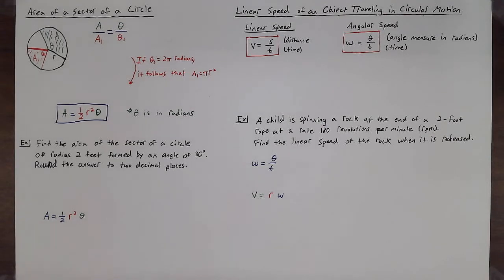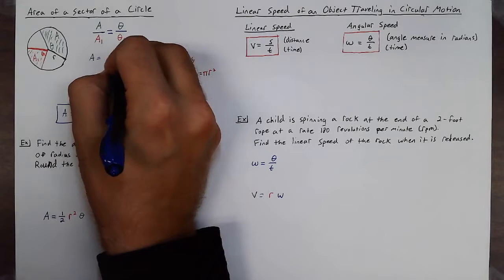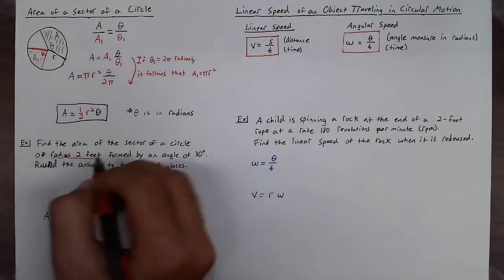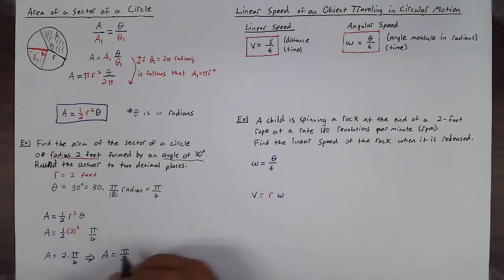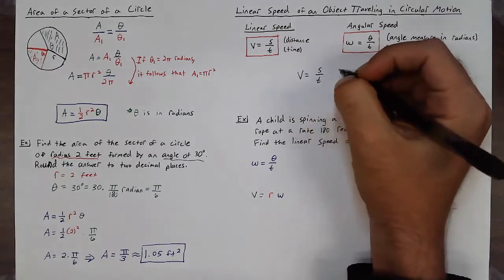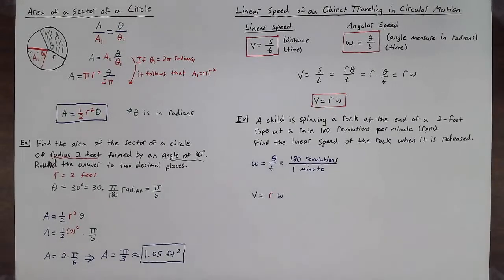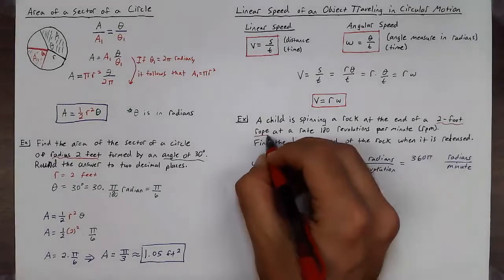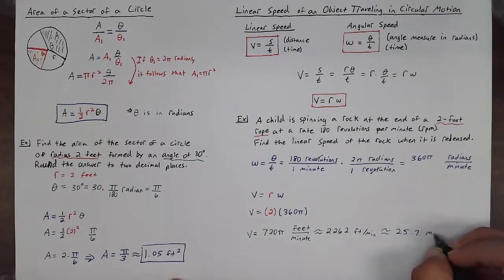Area of a Sector of a Circle/Linear Speed of an Object Traveling in Circular Motion [6.1-3]